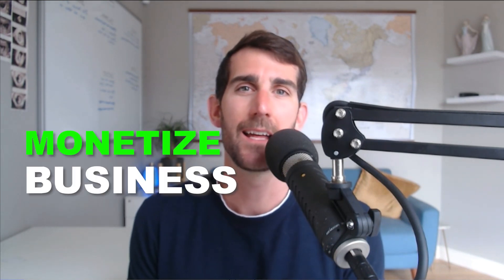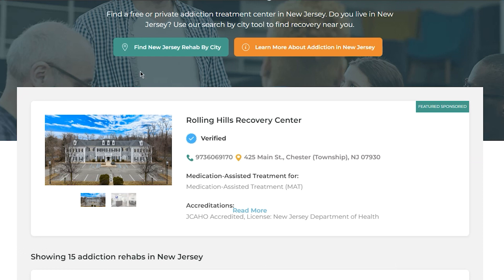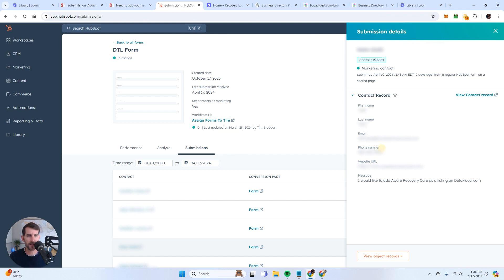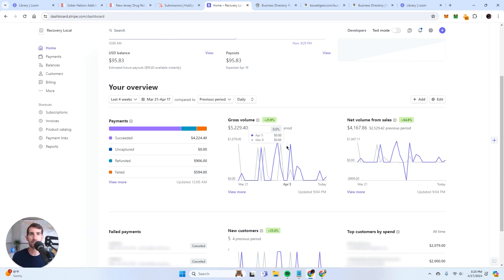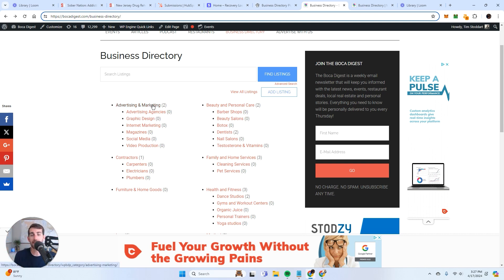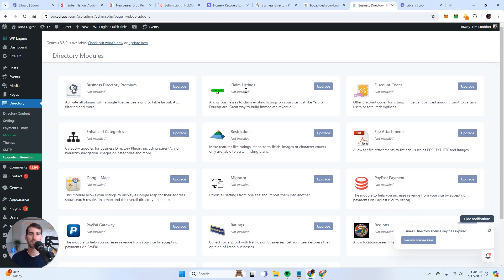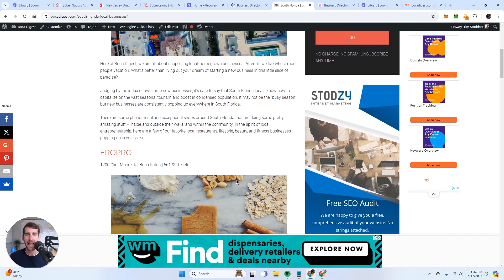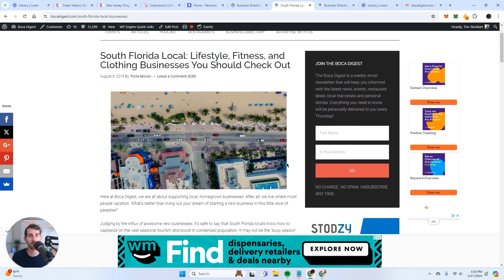How to Monetize A Directory By Selling Featured Listings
In this video, I will show you how to build a profitable directory using a WordPress plugin. I will explain the importance of free listings and how they can generate traffic and potential advertisers. I will also demonstrate how to turn free listings into feature listings and collect leads. By following this model, you can increase revenue and create a successful directory. No action is requested from the viewers.

00:00 Introduction
02:08 Selling Feature Listings
05:52 Launching the Feature
08:17 Using Business Directory Plugin
10:56 Claiming Listings
13:36 Marketing and Product Integration